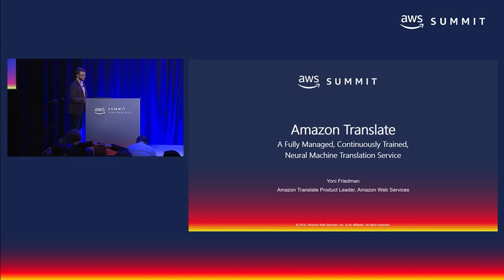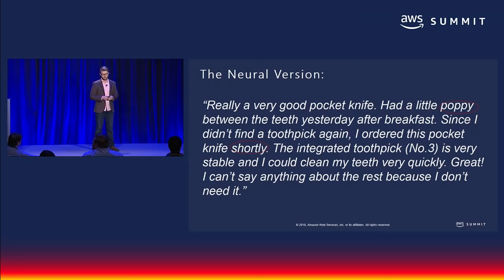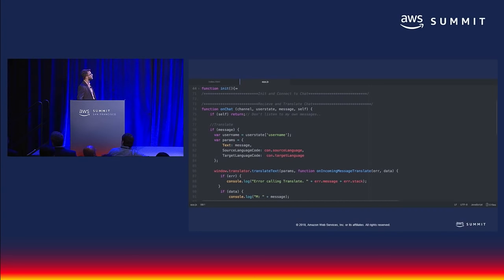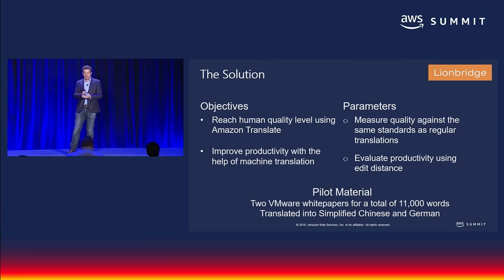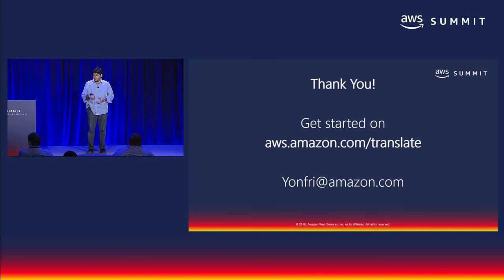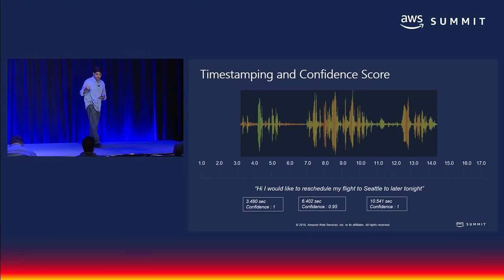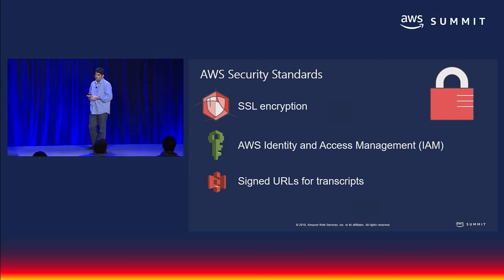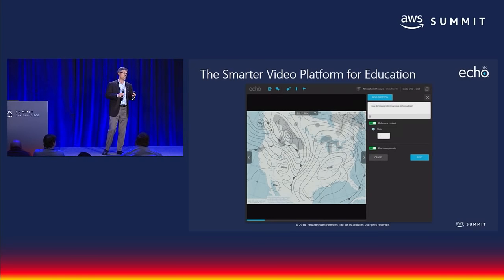AWS Summit SF 2018: [NEW LAUNCH!] Transcribe and Translate (BDA310)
Teaching a computer how to understand human language is one of the most challenging problems in computer science. However, significant progress has been made in automatic speech recognition (ASR) and machine translation in creating highly accurate and fluent transcriptions and translations. Amazon Transcribe is an ASR service that makes it easy for developers to add speech-to-text capability to their applications, and Amazon Translate is a machine translation service that delivers fast, high-quality, and affordable language translation. In this session, you learn how companies are weaving machine translation and transcription into their workflows to increase the efficiency and reach of their operations.